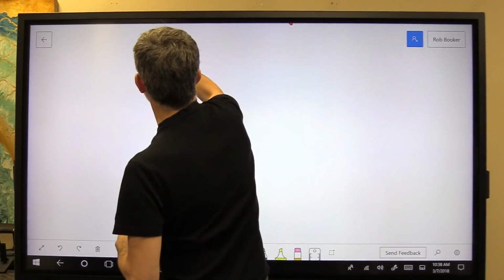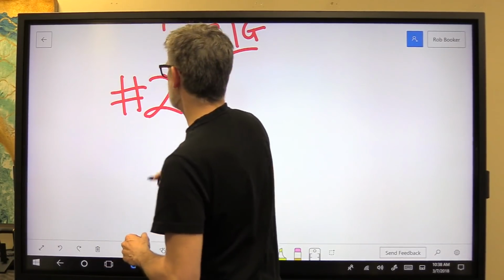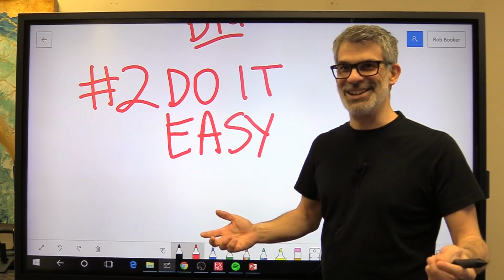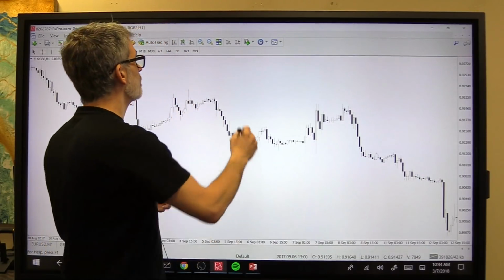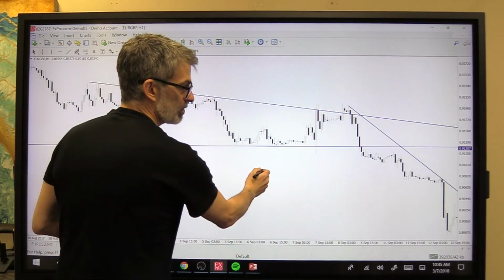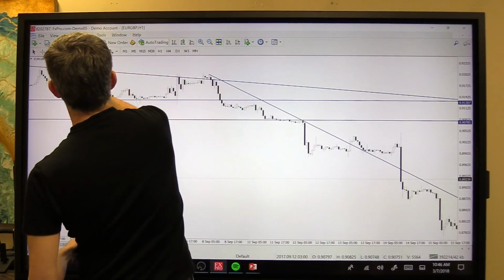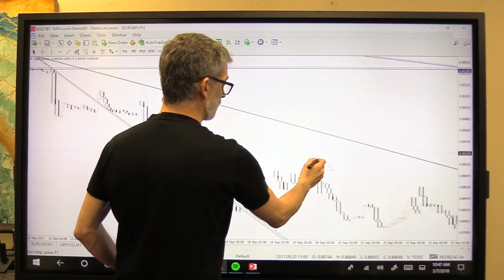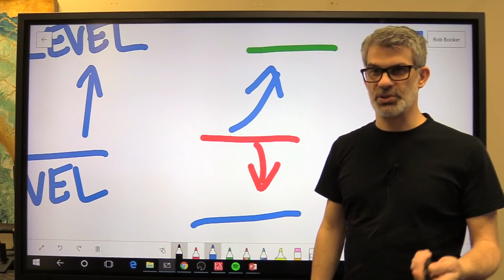My Most Important Trading Rule